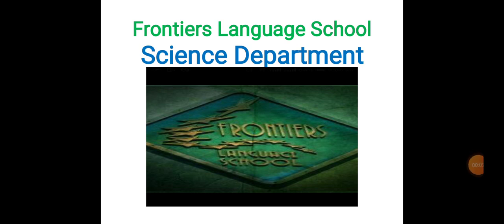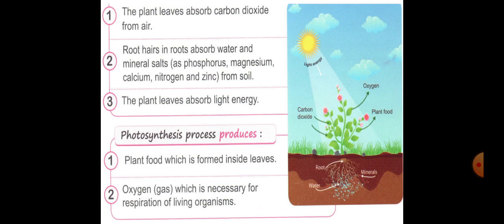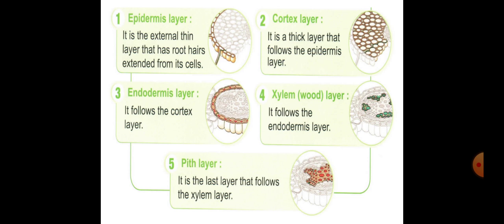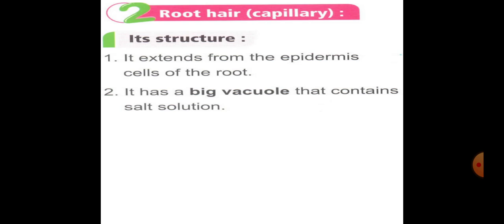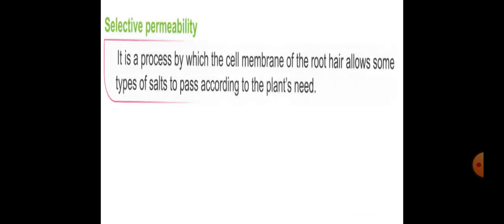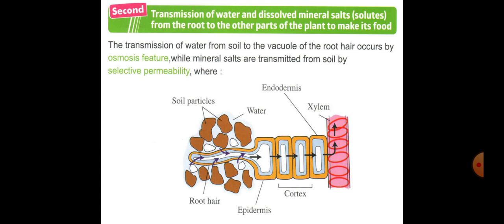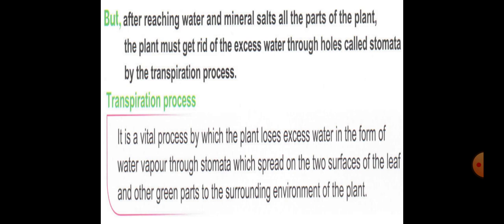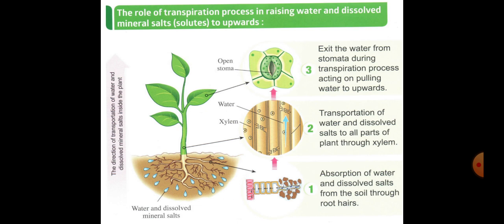Grade6 - science - unit 4